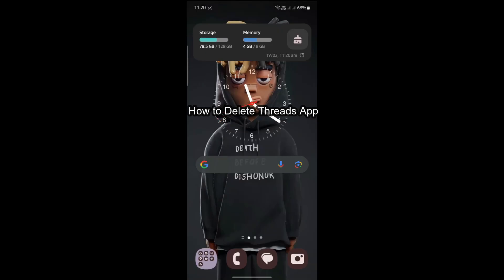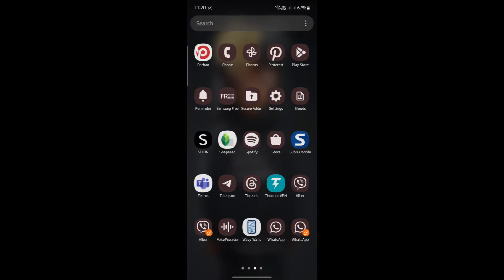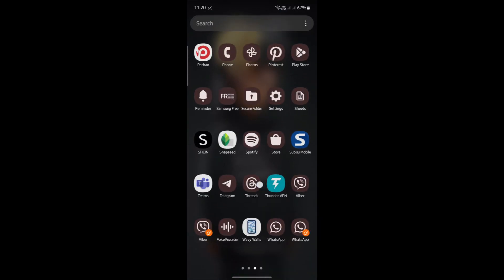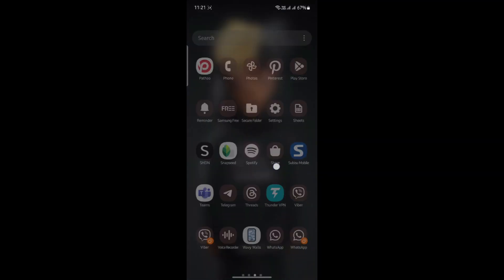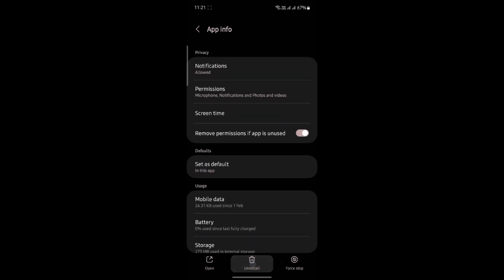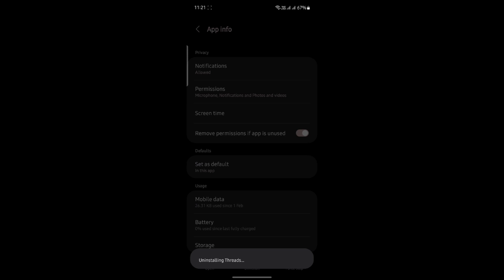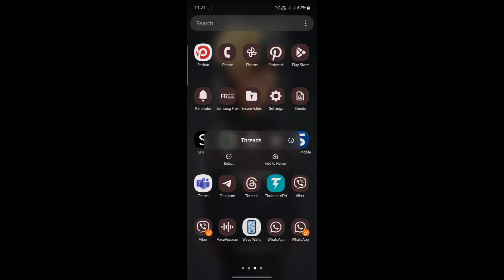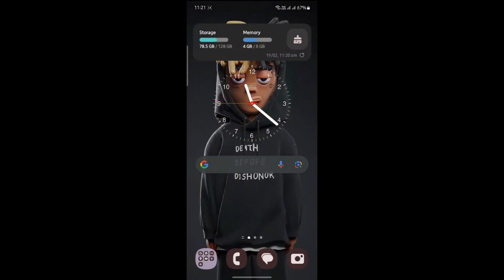How to Delete Threads App on Android 2024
Ready to declutter your Android device? Learn the easy way to bid farewell to Threads App with our latest video! Say goodbye to unnecessary clutter and reclaim valuable space on your phone effortlessly.  Watch now and let us guide you through the process of removing Threads App on Android.